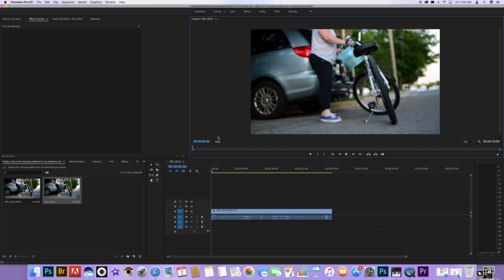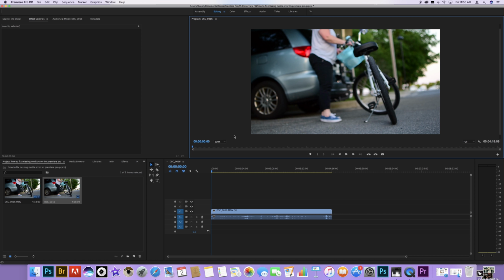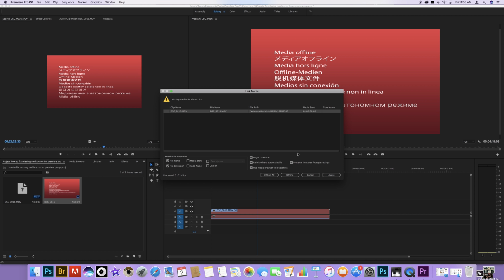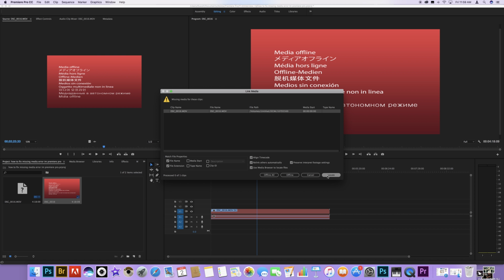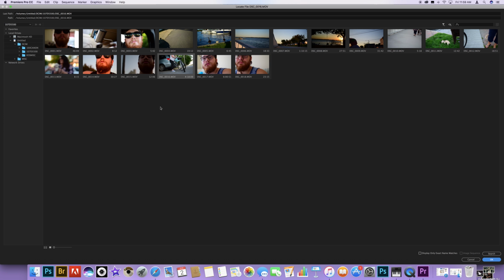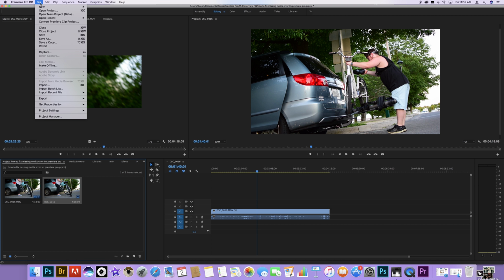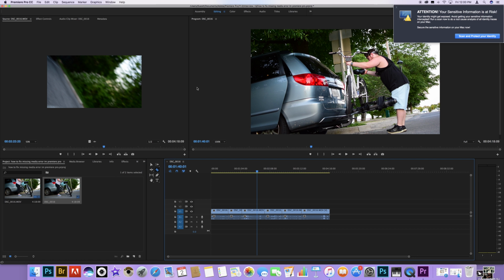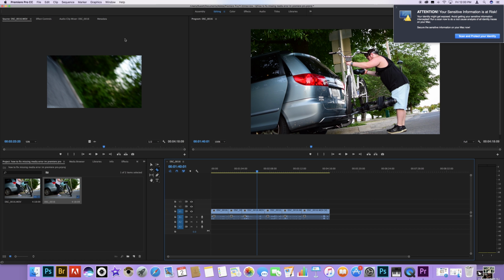How To Fix Missing Media Files In Premiere Pro CC 2017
In this tutorial on premiere pro cc 2017 i show you how to fix missing media files that might happen with a disconnected haridirve or SD card. Be sure to import your data onto your computer before starting a project

DJ Slankman (VIDEO EDITOR/ GRAPHIC DESIGNER/ MUSIC ENGINEER/ DJ)